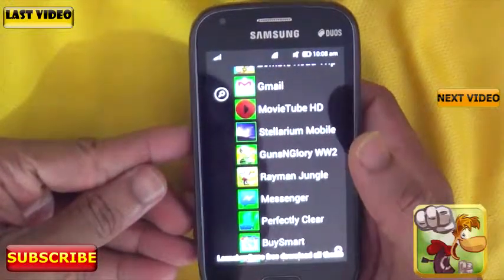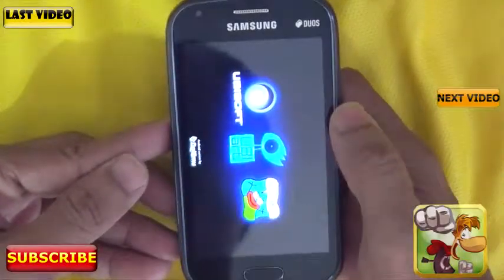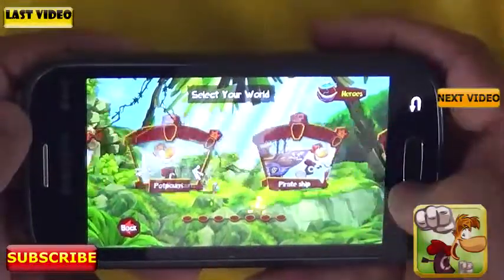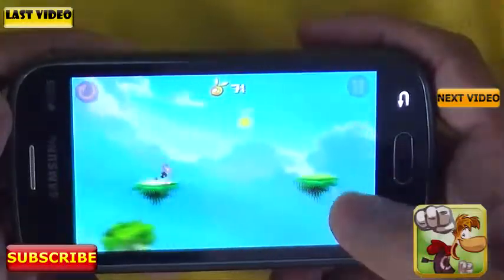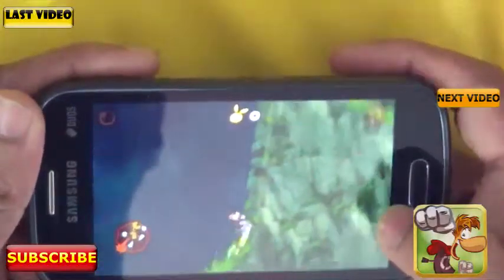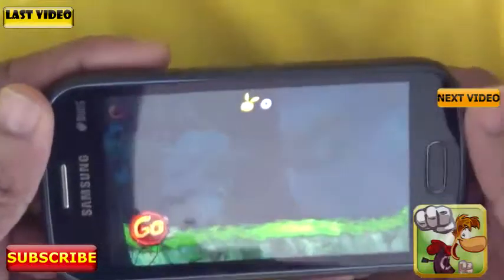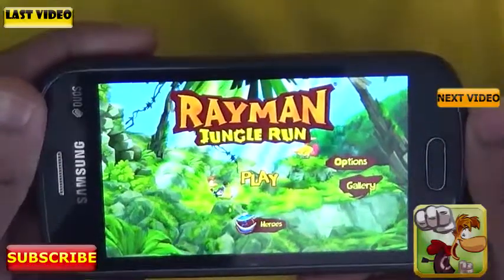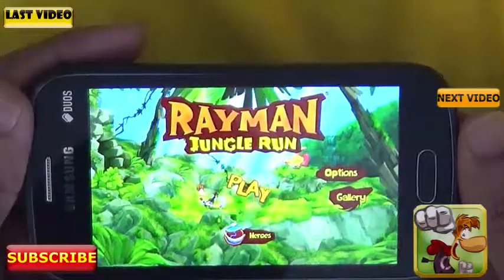The rayman jungle run game review and game play 2013 !!!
what s up guys today i am going to  review  a new game called rayman jungle  run this is a paid game guys but is  it realy worth of you money so i take a step and now we will rewiev this game and tell you about some facts about this game is it realy worth your money   well the gafics are nice and game play is good music also a plus point in this game so far good a nad nice i can give it 4 out of 5  so not a bad at all